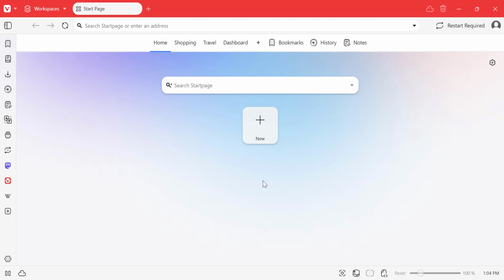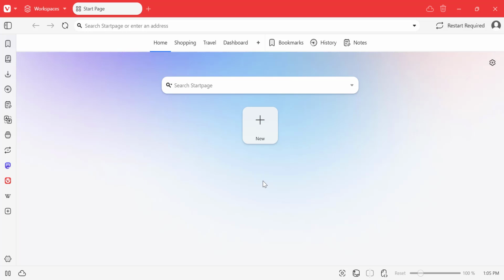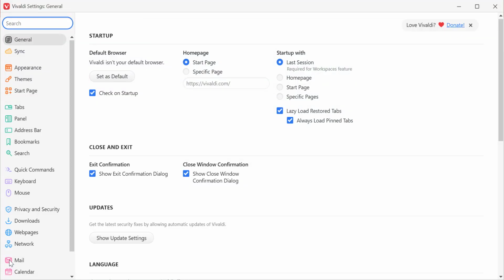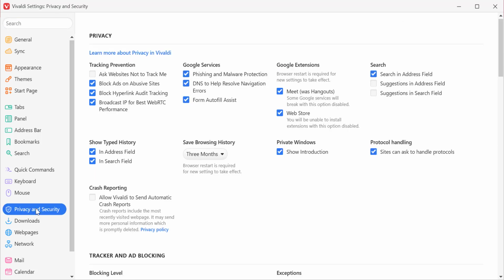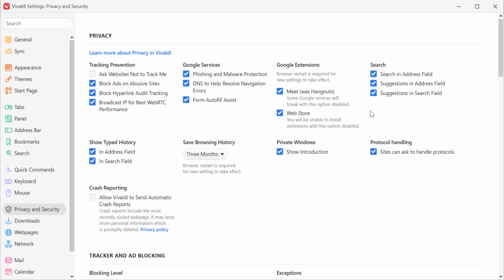How to Enable Search Suggestions in Vivaldi Browser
In this video, I’ll show you how to enable search suggestions in Vivaldi step by step.
If your search bar isn’t showing suggestions, this quick fix will help you get them back instantly.